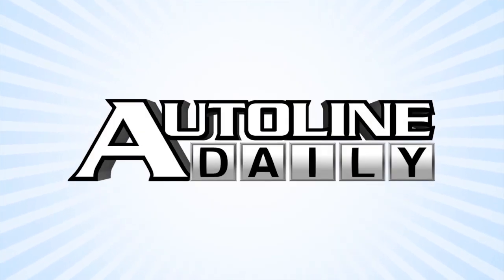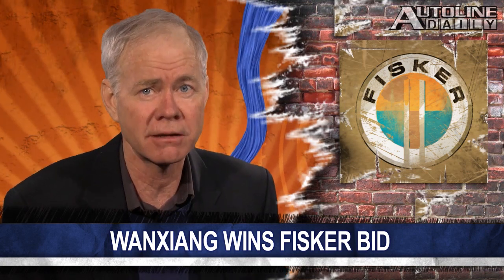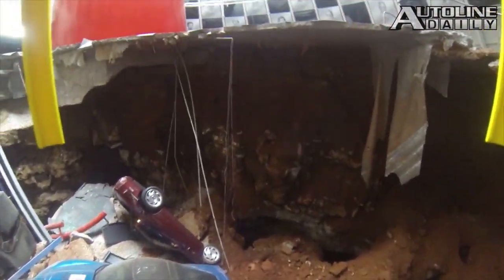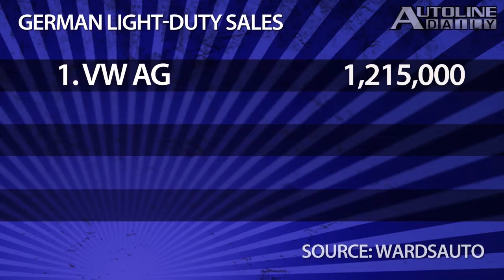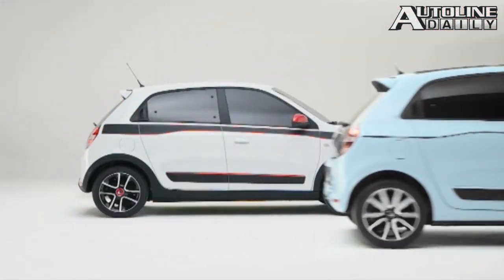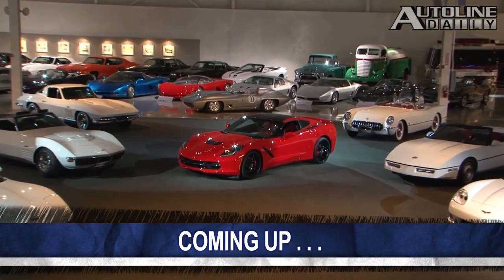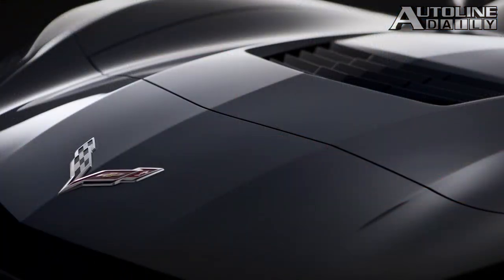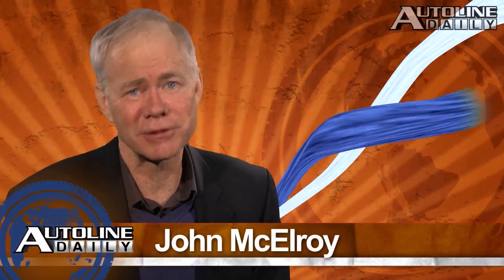Corvette Tech: Nano-Carbon Composite Body - Autoline Daily 1316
- MINI Goes Dutch
- Wanxiang Wins Fisker Bid
- New Ford F-150 Seats Lighter
- GM to Restore Sinkhole Corvettes
- European Market on the Mend
- Germany's Top 10 Sellers
- Peugeot's All-New 108
- Corvette Uses Nano-Technology